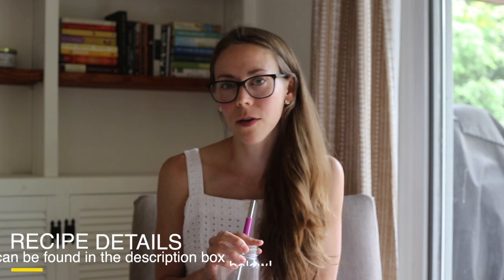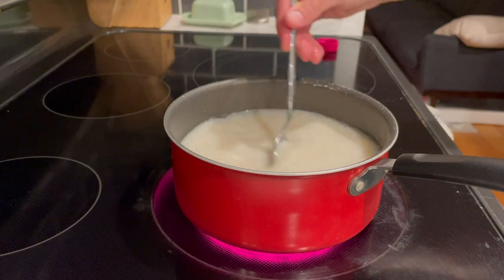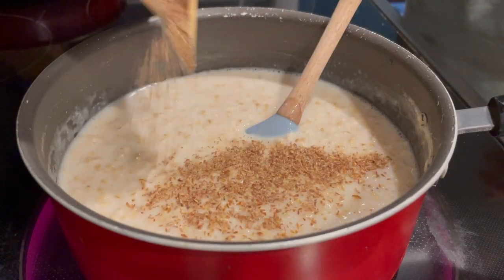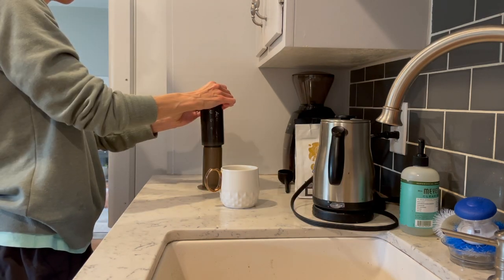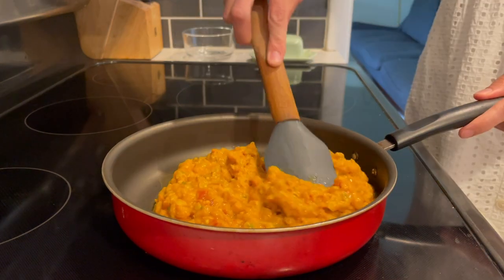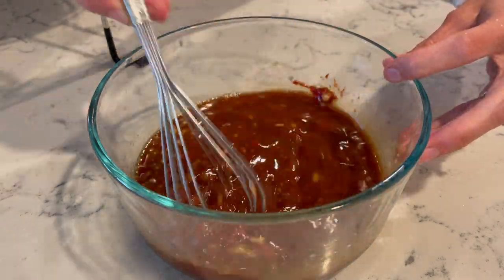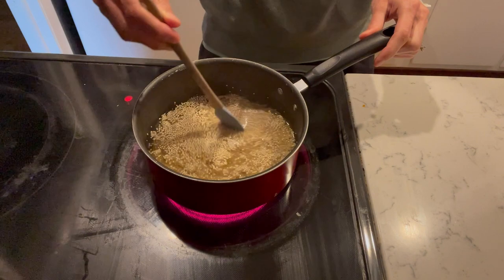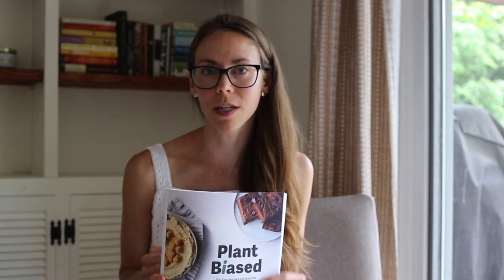Plant-based recipes my kids ACTUALLY EAT! What I Eat in a Day ft. Vegan Michele!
I had so much fun collaborating with Michele in today's video! Michele is a Certified Holistic Nutritionist, chef, wife, and mother. On top of all that, she has a Vegan Weight Loss Course, Personal Coaching Sessions, her Youtube channel, and Cookbooks!

I made a couple of recipes from Michele's amazing, whole-food plant-based cookbook called Eating Whole. I loved everything I made from her book and I know you guys will love the book as well, so be sure to check it out!

I hope you guys enjoyed this video and got some more meal inspiration.

Video Timestamps
0:00​ - Introduction
1:22​ - Overnight Steel Cut Oats with Caramelized Bananas
3:58 - Simple Chocolate Syrup Recipe (for chocolate milk and iced mochas!)
5:20 - Lunch: Red Lentil Curry, broccoli and sourdough
6:20​ - Crispy Tofu with Plum Sauce
8:58​ - Outro

Warm Nights
Blossom